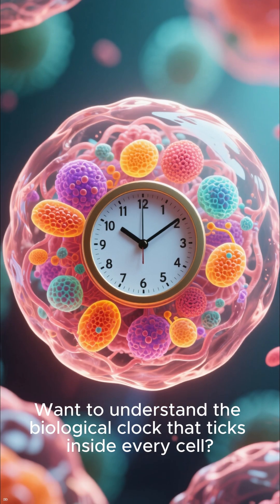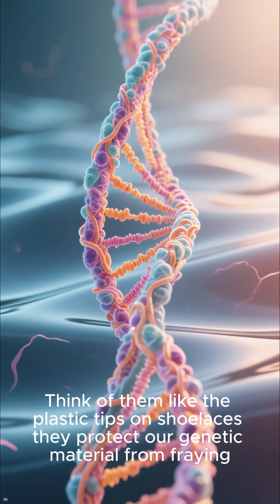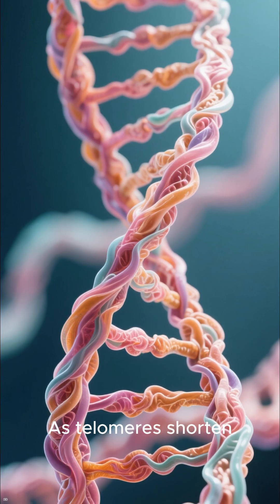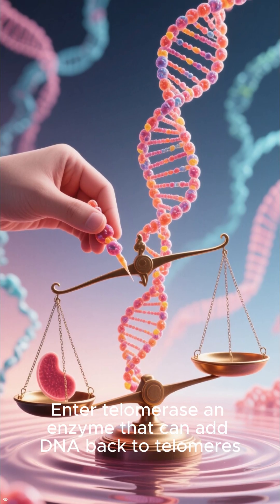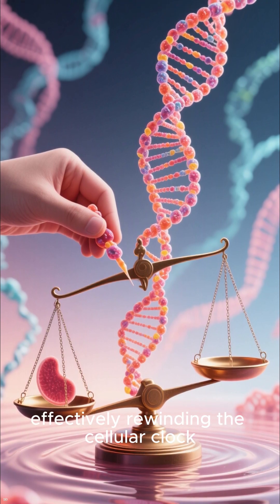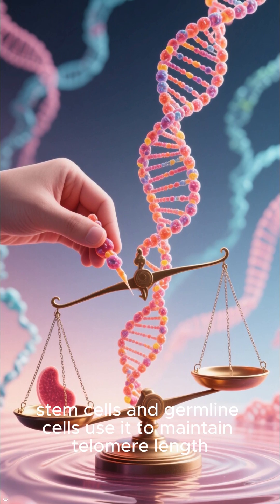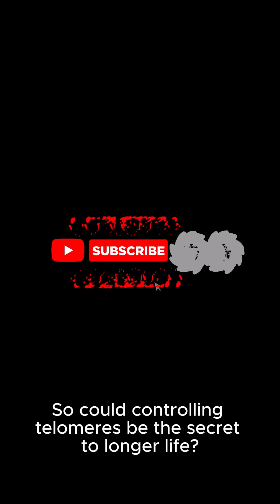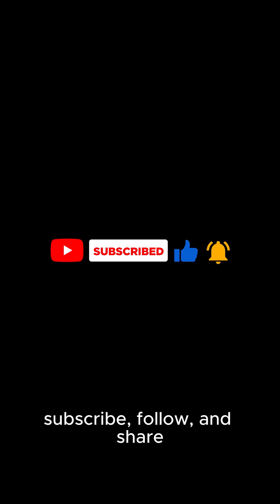Can Telomeres Unlock Immortality? Telomerase, Aging & Lifespan Explained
What are telomeres, and how do they control aging? In this short, we break down the science of telomere shortening, cellular senescence, and the role of telomerase—an enzyme that could hold the key to extending human lifespan. Learn how modern research is exploring gene therapies and telomere-lengthening technologies that may slow or even reverse biological aging.